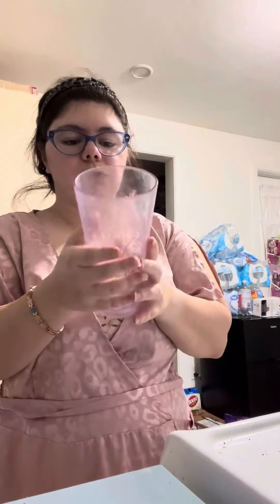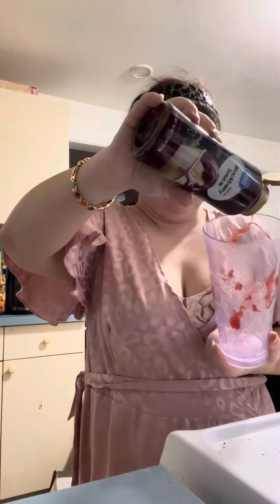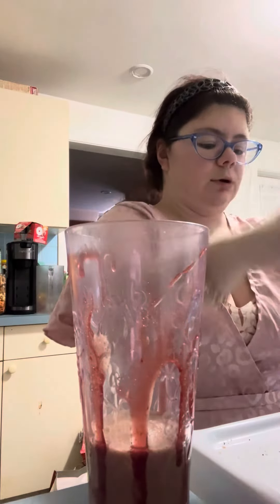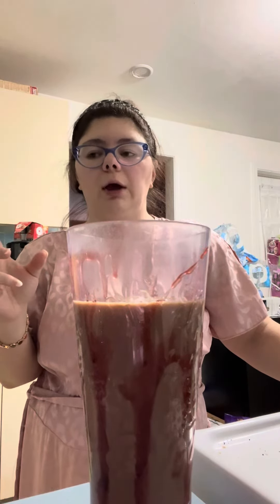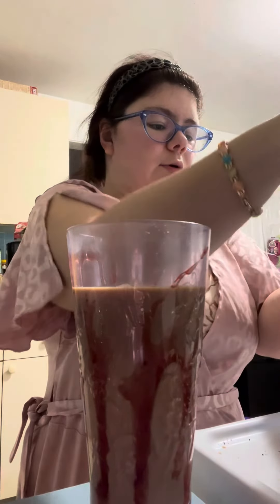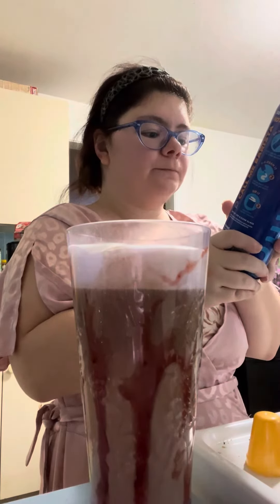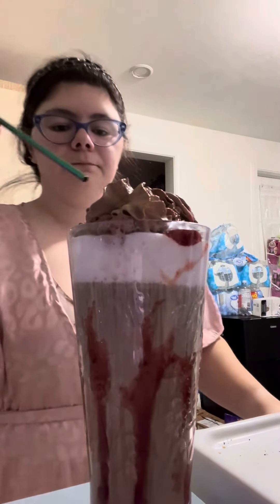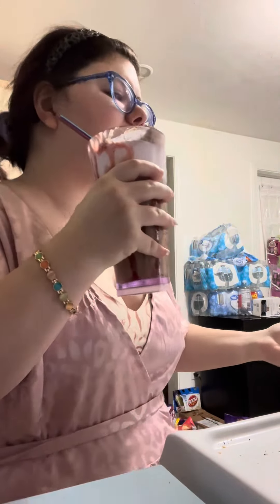How to make coffee at home all store bought